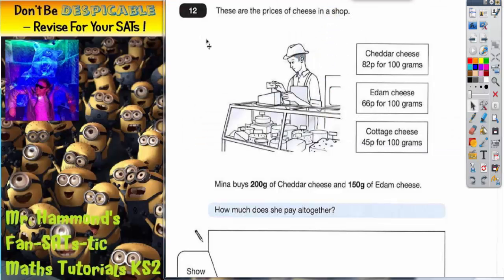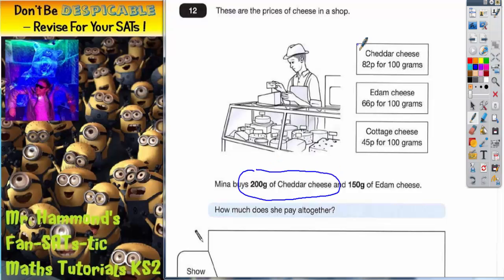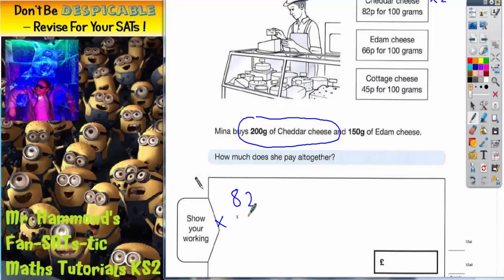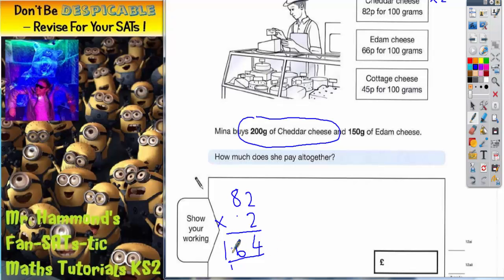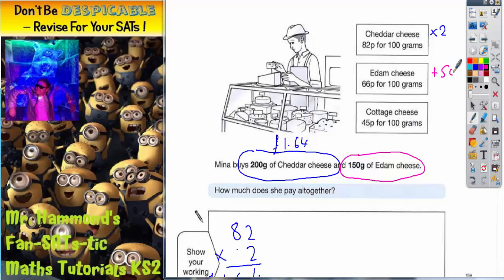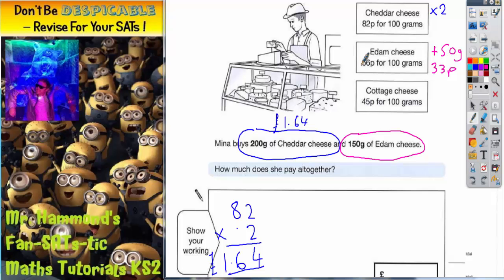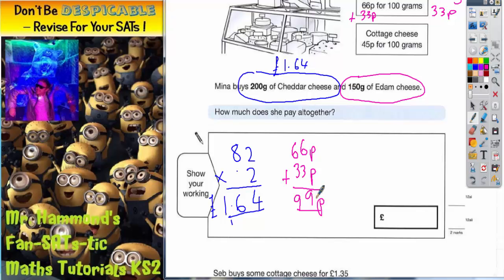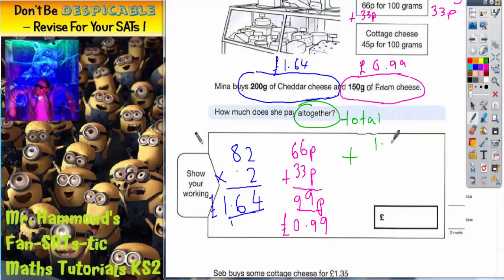Maths KS2 SATS 2012A Q12 ghammond